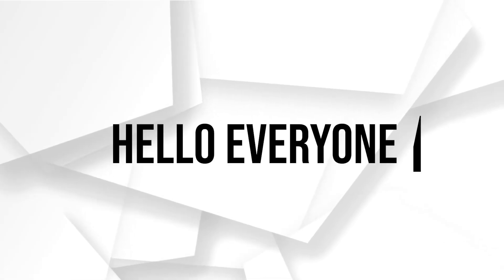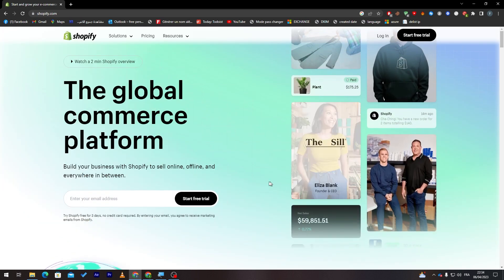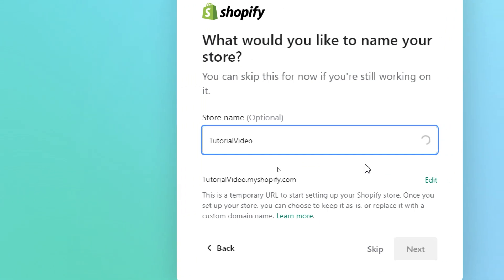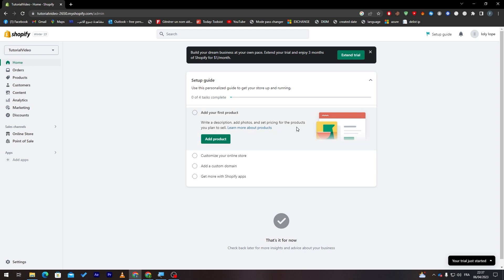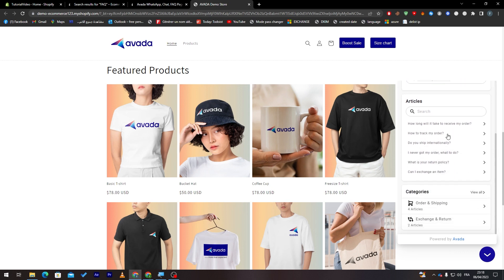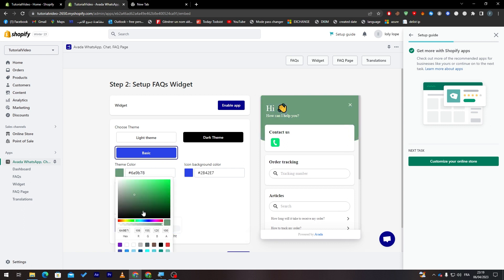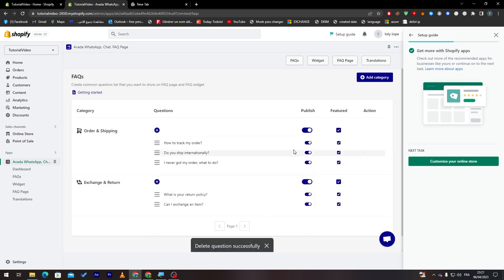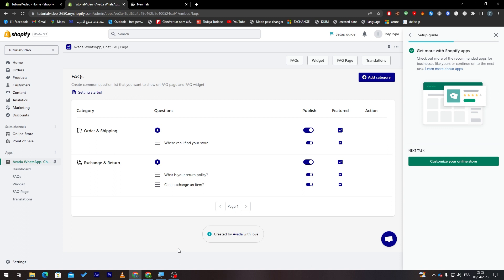How To Add FAQ Section To Your Shopify Store 2025! (Full Guide)